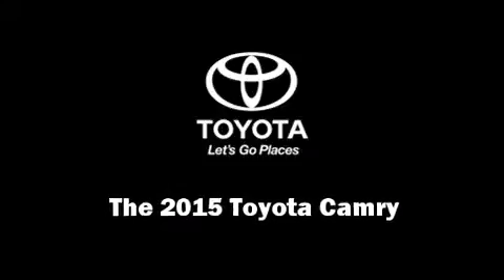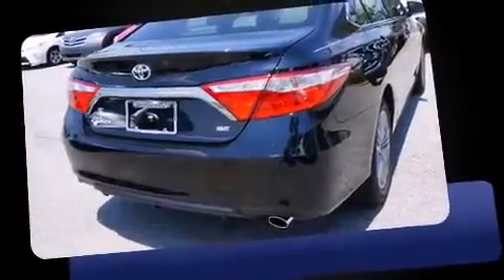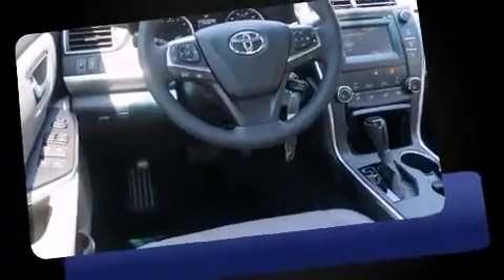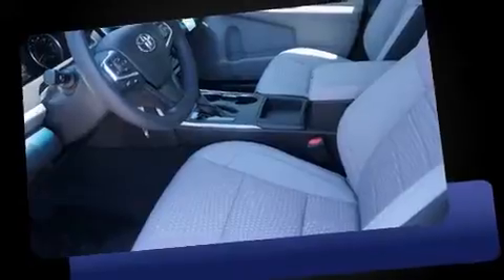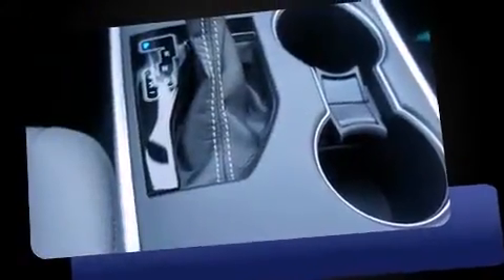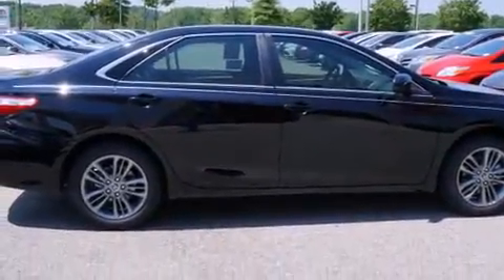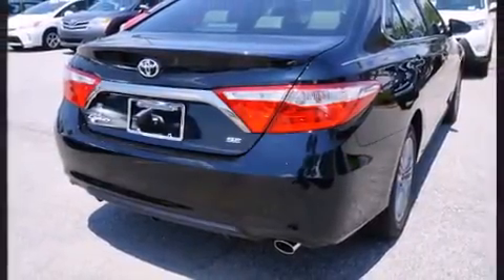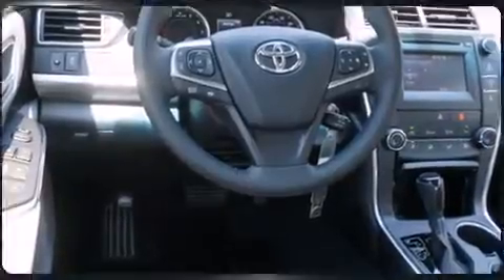2015 Toyota Camry SE in Durham, NC 27707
4516 Durham Chapel Hill Blvd.

Outstanding design defines the 2015 Toyota Camry. This 4 door, 5 passenger sedan offers the features and options for which you've been searching. It features a front-wheel-drive platform, an automatic transmission, and a 2.5 liter 4 cylinder engine. Toyota prioritized comfort and style by including: variably intermittent wipers, a trip computer, an outside temperature display, front bucket seats, fully automatic headlights, tilt and telescoping steering wheel, and remote keyless entry. Premium sound drives 6 speakers, providing you and your passengers a sensational audio experience. Toyota also prioritized safety and security by including: head curtain airbags, front and rear SIDE impact airbags, traction control, a panic alarm, and 4 wheel disc brakes with ABS. Brake assist technology provides extra pressure when applying the brakes. We pride ourselves on providing excellent customer service. Please don't hesitate to give us a call.